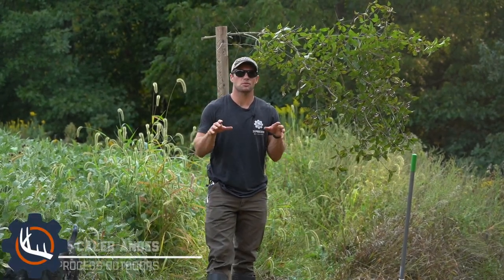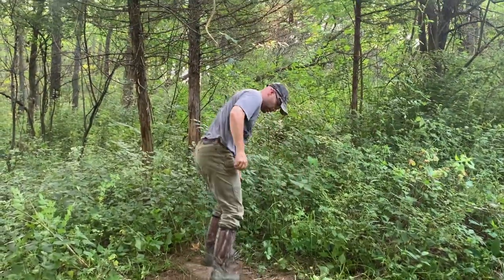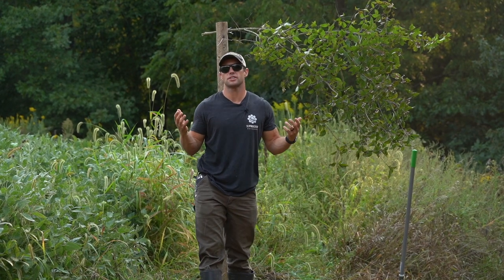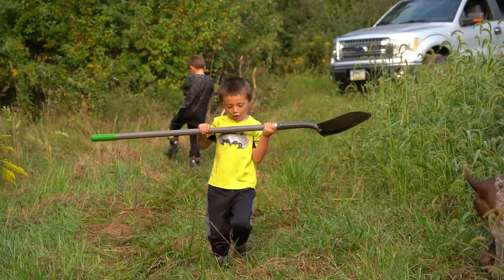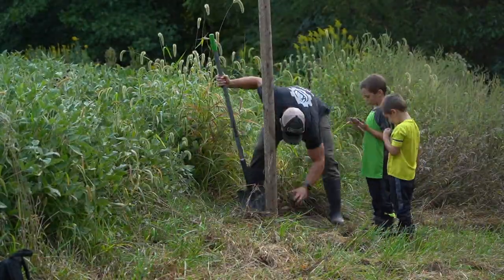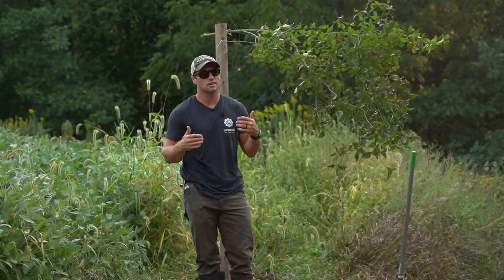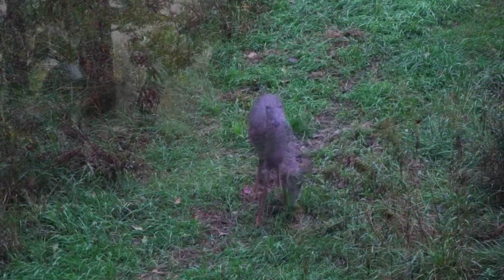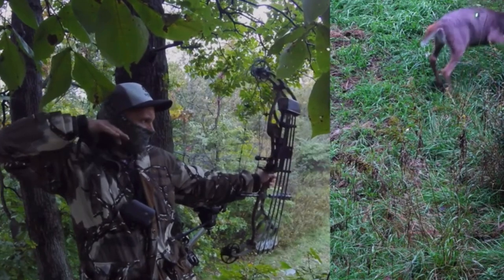The Best Mock Scrape Post Location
TPO team member Caleb Andes installs a mock scrape post in a natural travel corridor to influence deer movement. An east $10 tactic that shouldn't be overlooked!